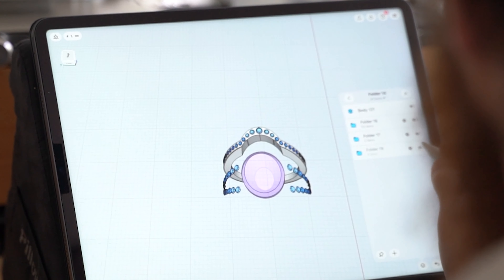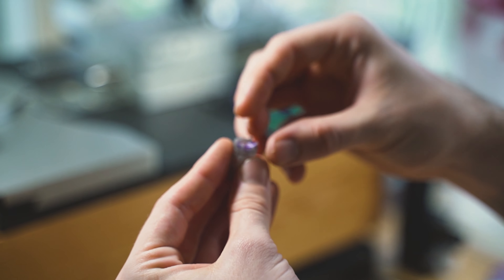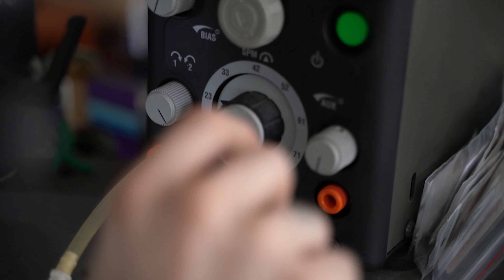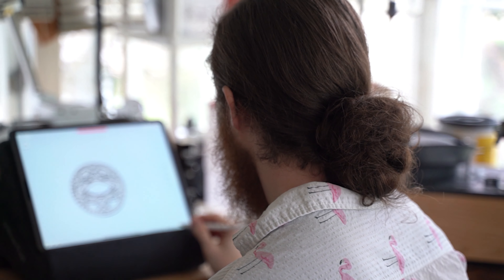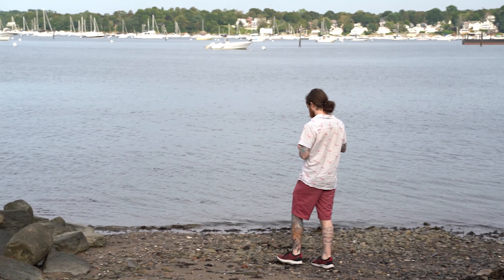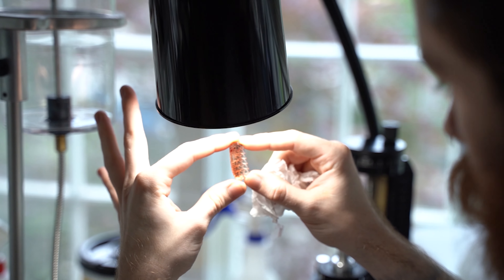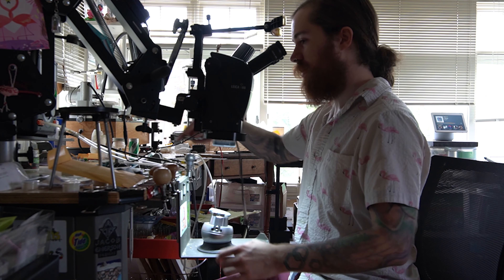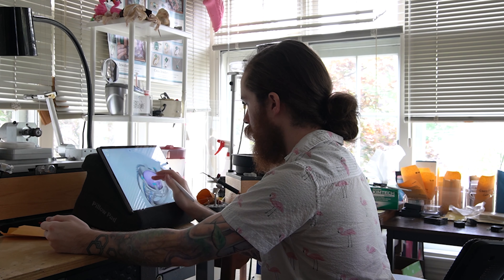Redesigning the jeweler workflow | Shapr3D User Story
For custom jeweler Steven Tyler, the beauty of jewelry making lies within the ability to never stop learning. As he was looking for ways to progress and learn new techniques, he recently came across Shapr3D. He now shares how using the app on the iPad redesigned his entire jeweler workflow. With Shapr3D, he can model his ideas and test-fit the precious stones into intricate patterns.

Shapr3D is the world's first professional 3D CAD made for iPad Pro and Apple Pencil, now also available on macOS and Windows devices. It offers you a quick but precise way to create 3D models. It is widely used by engineers, industrial designers, jewelry designers, 3D hobbyists, and architects.